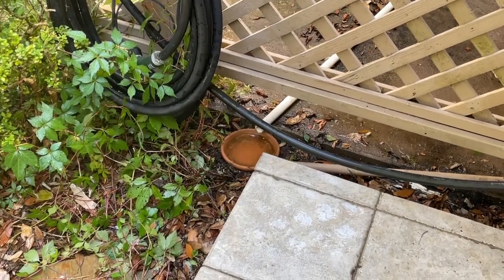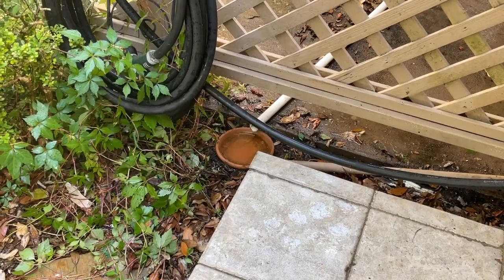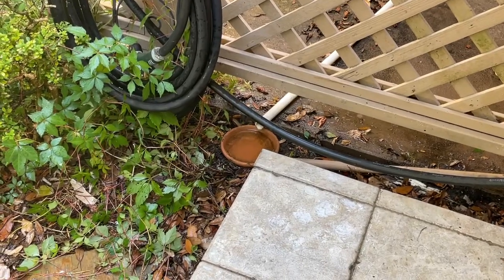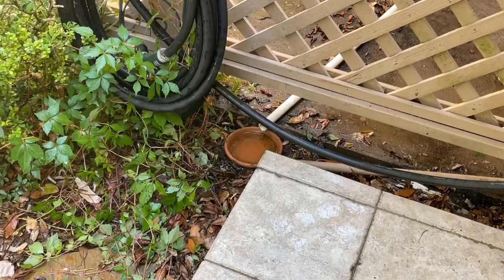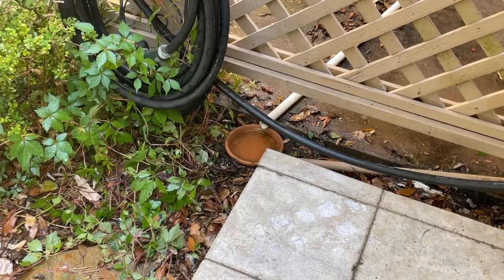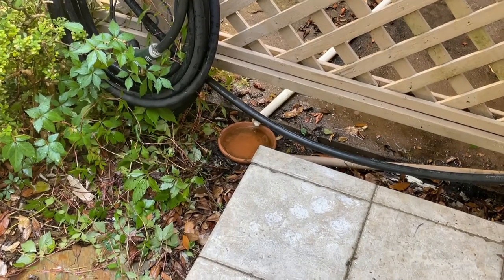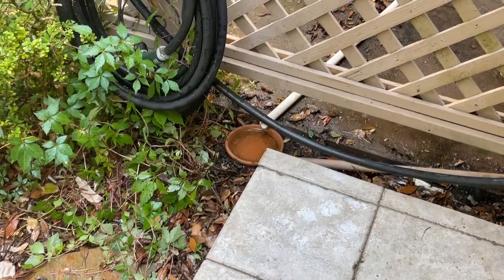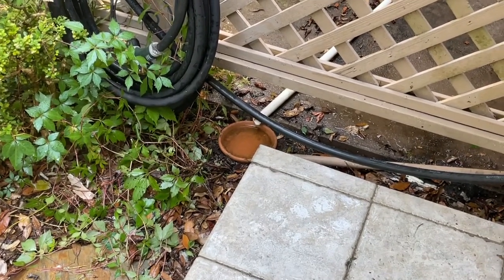Constant Source of Water for Wild Animals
A continually replenishing water source for animals around the house